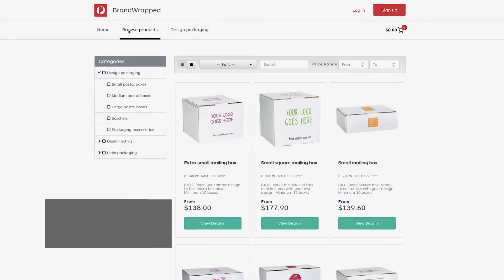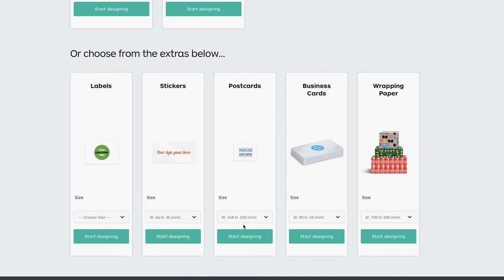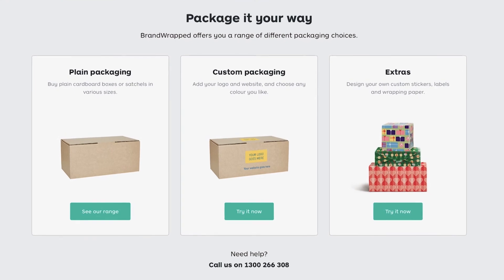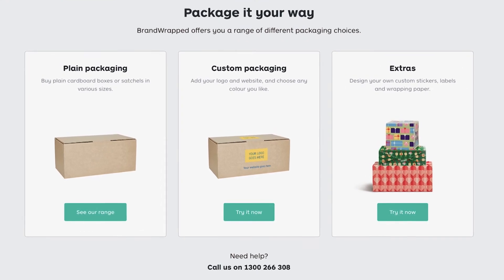Custom Branding | Ask Kochie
Kochie's Business Builders is dedicated to providing useful information to small and medium sized Australian businesses. The program is hosted by David Koch, a finance and small business expert, who also hosts Channel Seven's popular morning breakfast program, Sunrise.

Throughout the series, we feature a variety of small and medium sized businesses, and their owners, and send in experts to give them some suggestions on how they might overcome some of the challenges they're facing within their business. Areas we focus on might be starting a business, growing a business, maximising returns through better retail layout, etc. The key is, our experts give simple, easy to apply information that is relevant to many other business owners.

Join Kochie’s Business Builders for the latest Financial and Small Business news on our other social networking and blogging sites: